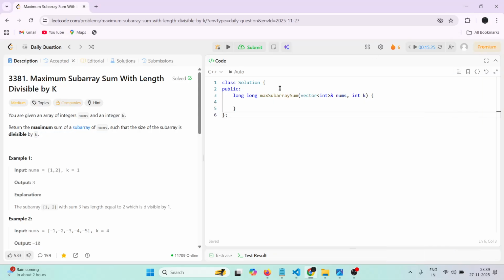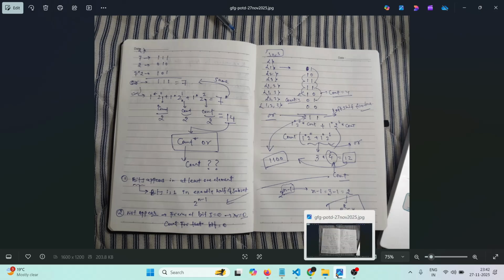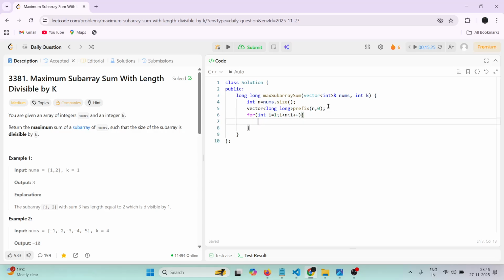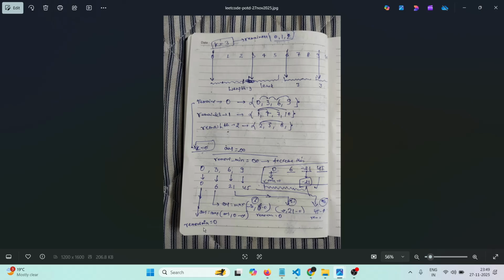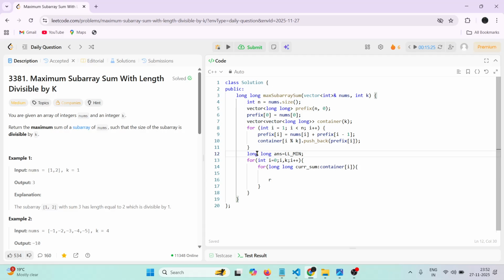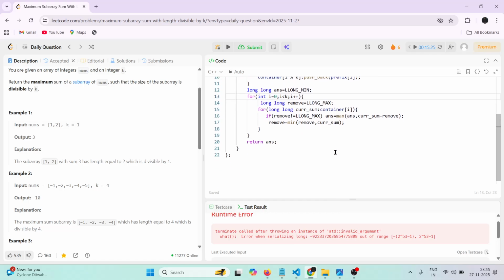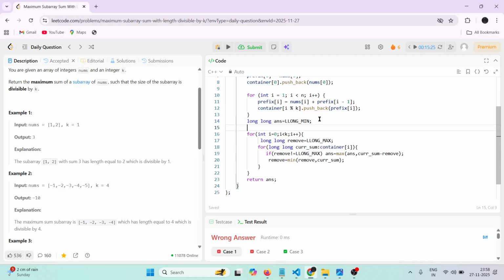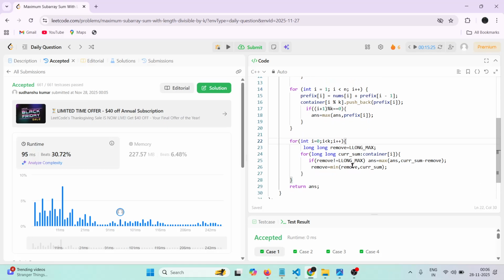LeetCode POTD 3381 (27 Nov 2025) | Maximum Subarray Sum With Length Divisible by K | C++ Solution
LeetCode POTD for 27 November 2025.
Today’s LeetCode Problem: 3381 - Maximum Subarray Sum With Length Divisible by K.
Kadane + Prefix Sum + Modulo Technique Explained with C++ Solution.

Problem Summary
Given an array nums[] and an integer k, find the maximum subarray sum such that:
• the length of the subarray is divisible by k.

We need to check subarrays where (end - start + 1) % k == 0 and maximize the sum.

Intuition / Key Concepts
We use:
• Prefix sum array
• Grouping prefix sums by index % k
• For each remainder group, track minimum prefix sum so far
• Compute best subarray sum with length divisible by k

When two prefix indices satisfy:
(endIndex % k) == (startIndex % k)
then length of that subarray is divisible by k.

We maximize:
prefix[end] - minPrefix[ same remainder group ]

• Modulo based grouping trick
• Maximum subarray with constraints